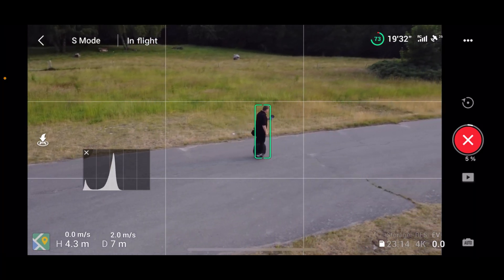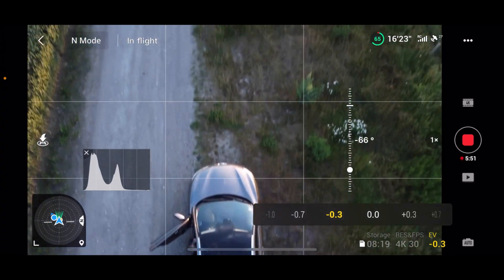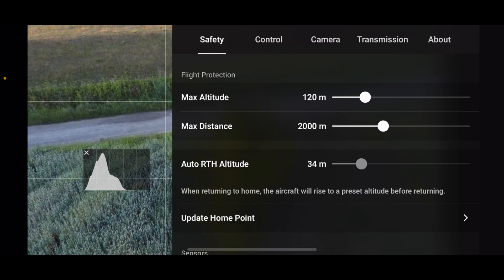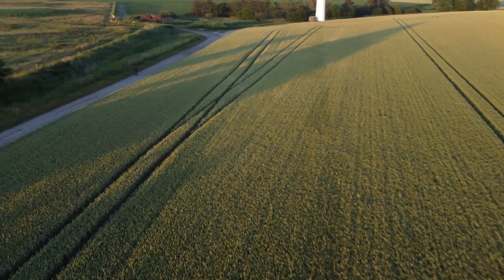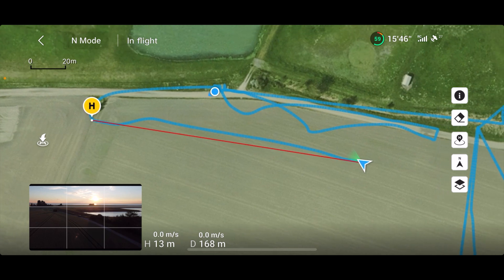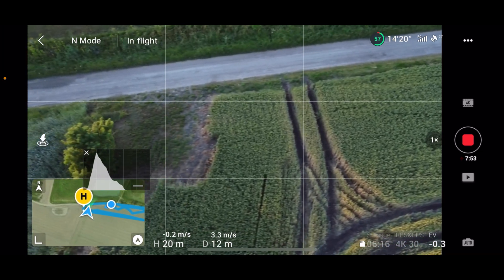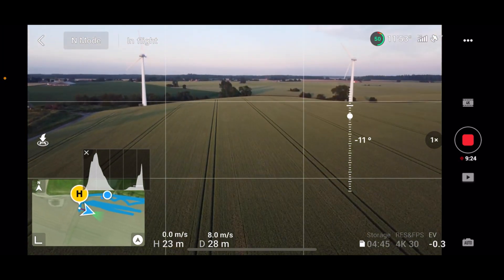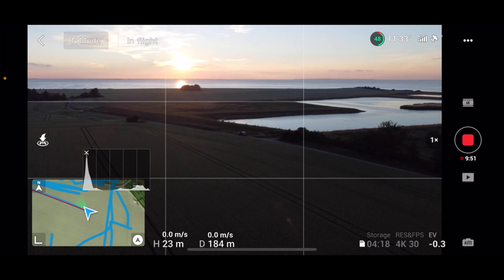DJI Mini 2 Course Lock - One of the DJI Mini 2 Hidden Features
DJI Mini 2 Course Lock using RTH (return to home) where you can fly the drone from A to B and operate DJI Mini 2 independently of the flying direction. This is one of dji mini 2 hidden features that are very nice to know.

Samsung EVO Plus 64GB microSDXC

Samsung EVO Plus 128GB microSDXC

-- IMPORTANT --